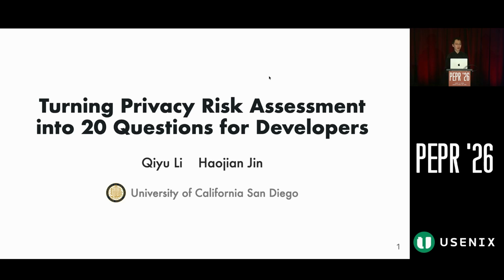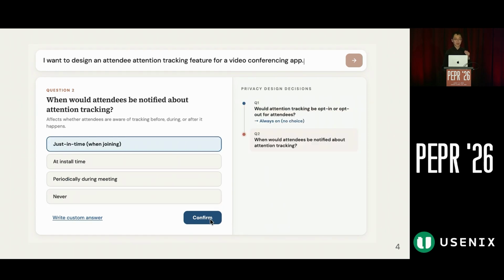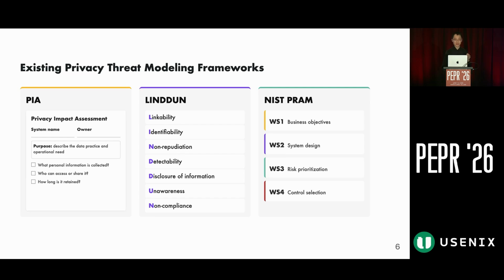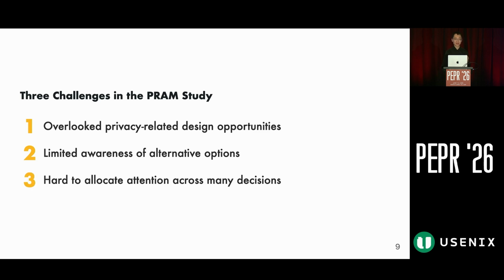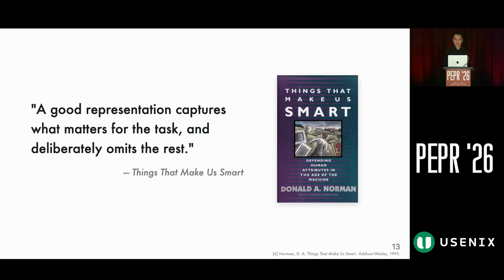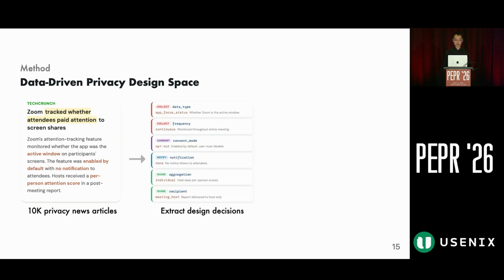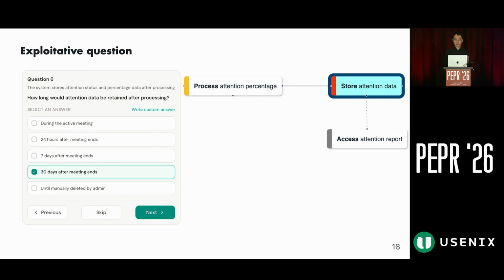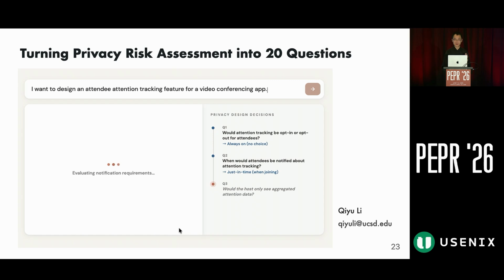PEPR '26 - Turning Privacy Risk Assessment Into 20 Questions for Developers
Qiyu Li, University of California, San Diego

Privacy design is often treated as inherently open-ended and deeply contextual. Small shifts in context—who requests data, for what purpose, under what stakes, and with what downstream sharing—can flip whether a data practice feels appropriate. While this captures a real phenomenon, it has also left us with privacy frameworks that are too abstract and generic to operationalize for developers without specialized privacy expertise.
In this talk, we explore methods to significantly lower the barrier of privacy risk assessment for developers.  We argue that privacy design is more structured than it appears: many recurring privacy-relevant decisions can be captured using a structured, closed-ended representation. By constructing such a representation, we can transform a significant portion of open-ended privacy design into a closed-ended task.
We operationalize this through PrivacyAkinator, an interactive tool that guides developers through key privacy design decisions via LLM-generated multiple-choice questions. By grounding privacy assessment in a structured representation of the privacy design space, PrivacyAkinator transforms privacy design from ad-hoc decision-making into systematic, auditable design support.
Authors: Qiyu Li, Haojian Jin